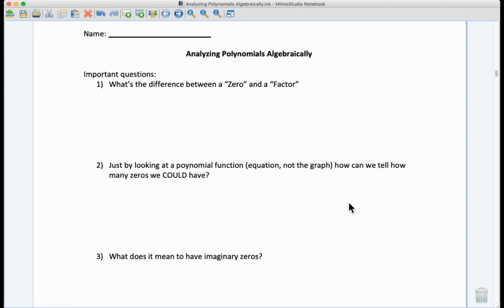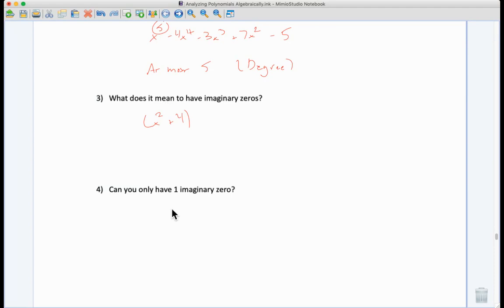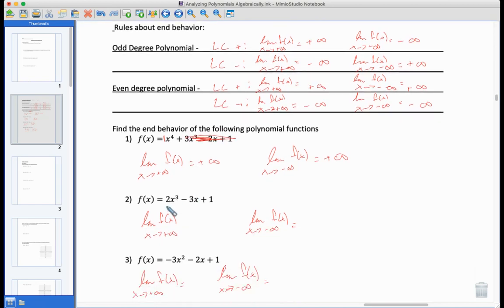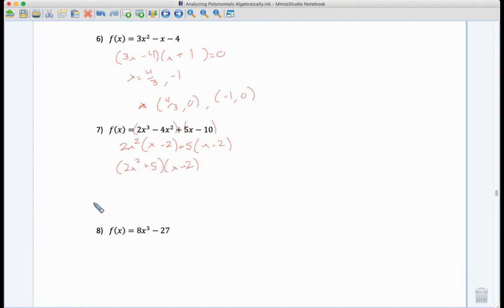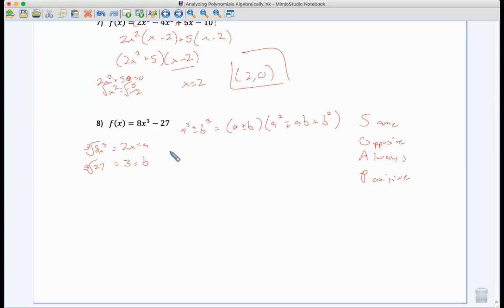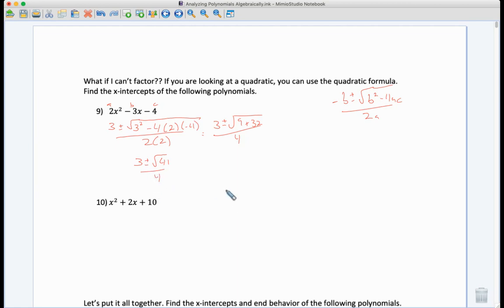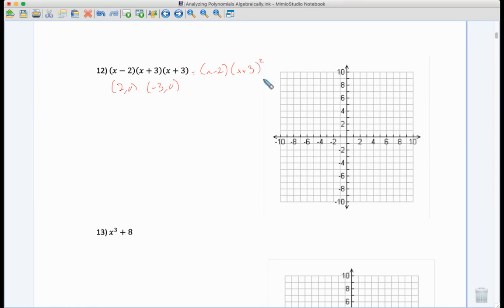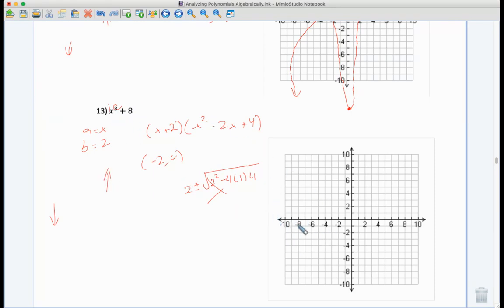Analyzing Polynomials Algebraically